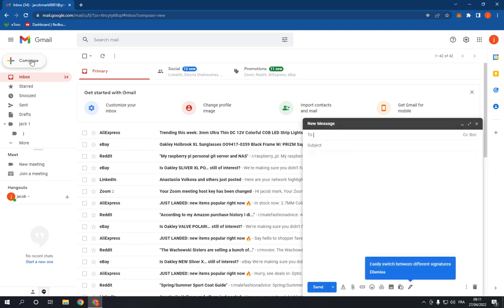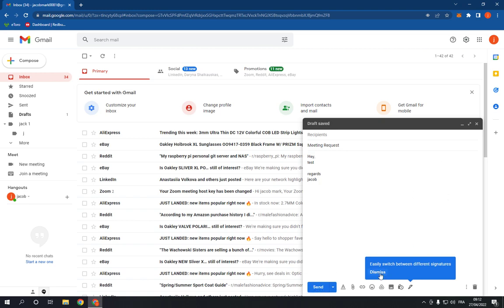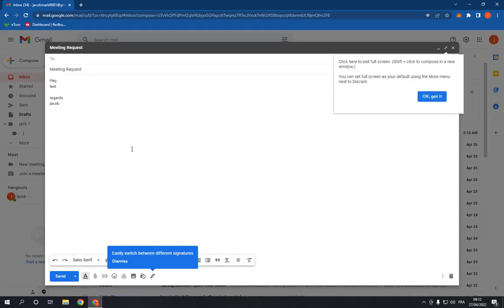How To Send an Email on Gmail PC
in this video we discuss :